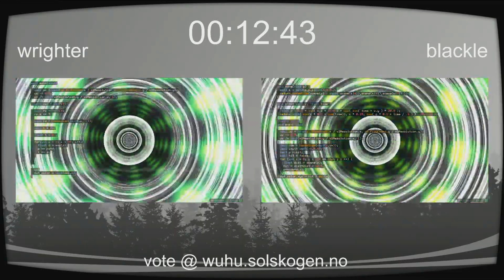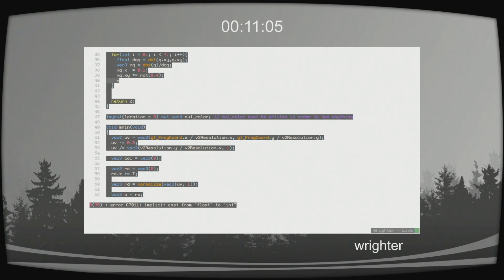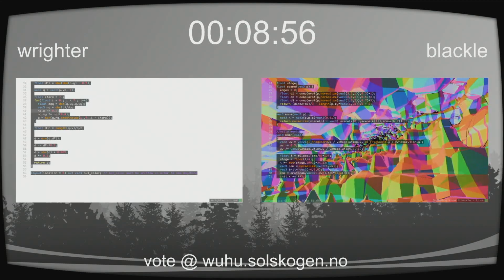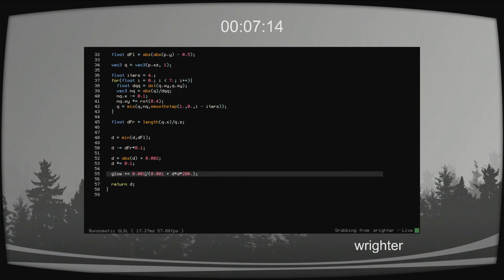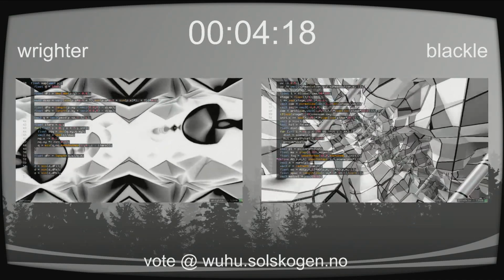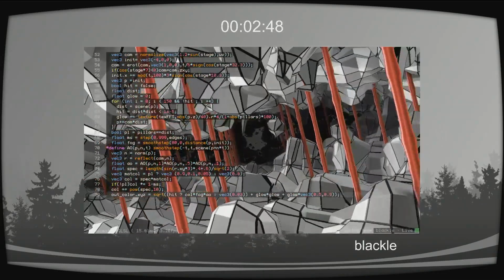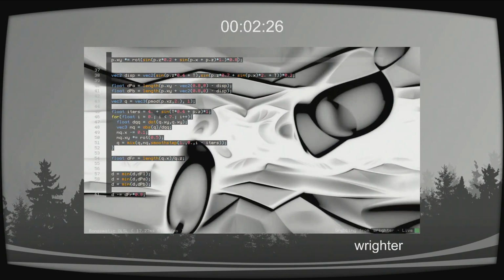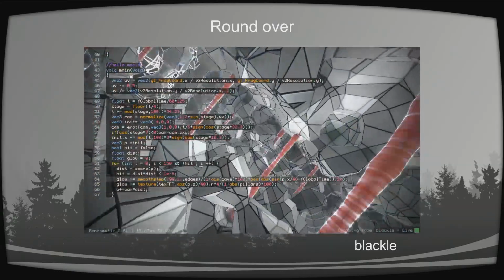Solskogen 2020: Live coding compo (qualifying round 3, wrighter – blackle)